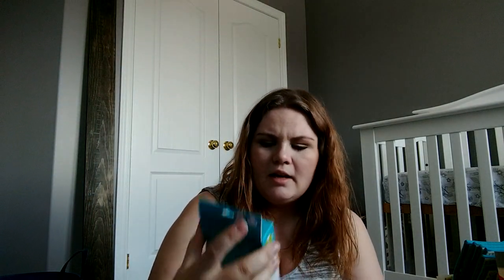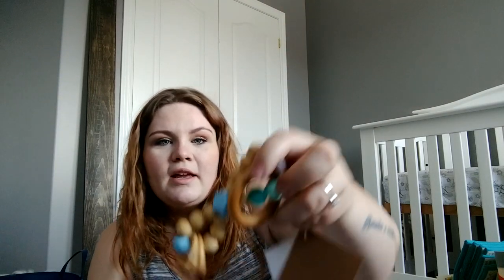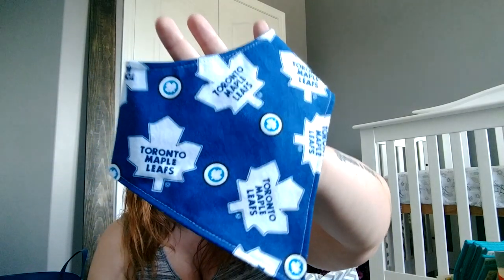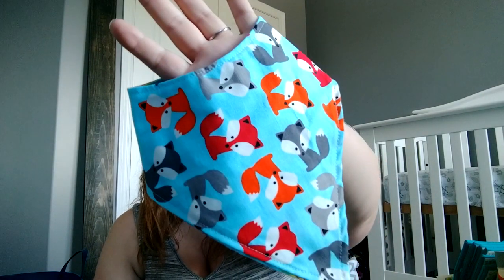Baby Shower Haul!